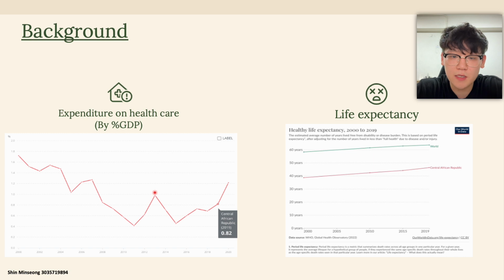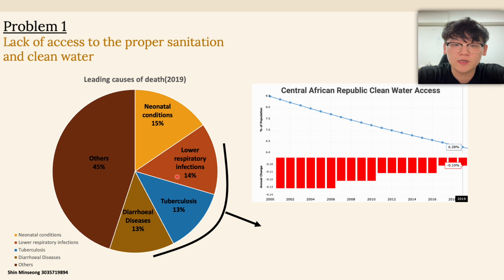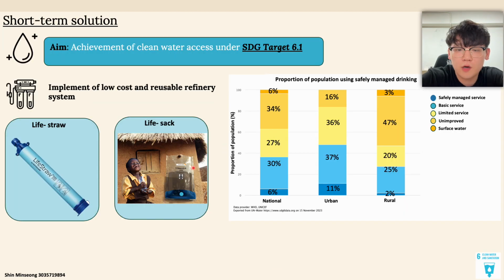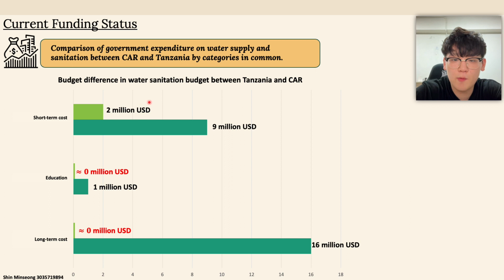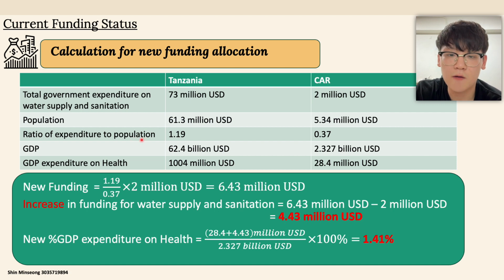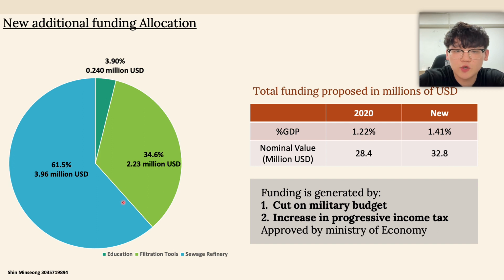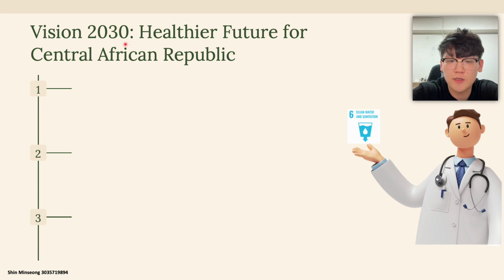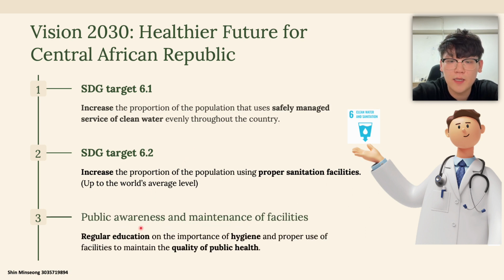[CCGL9042 Minseong Shin 3035719894 Final Video]